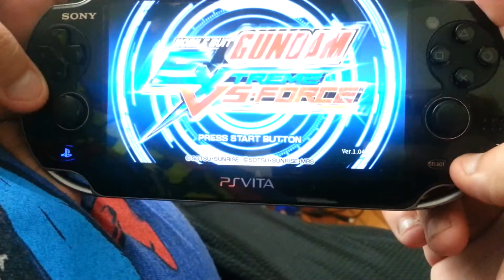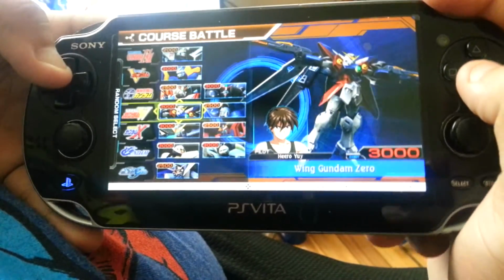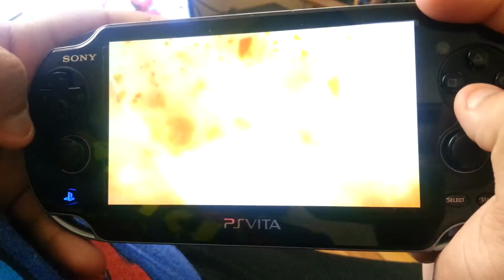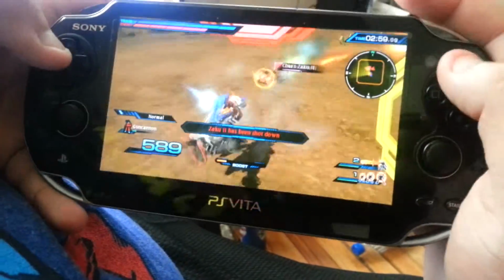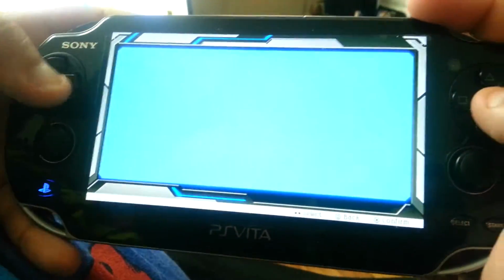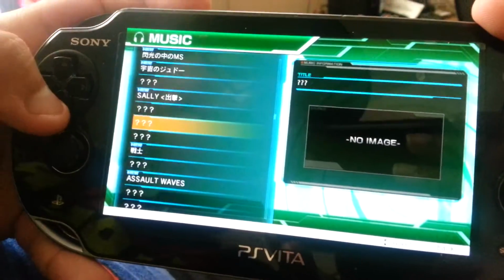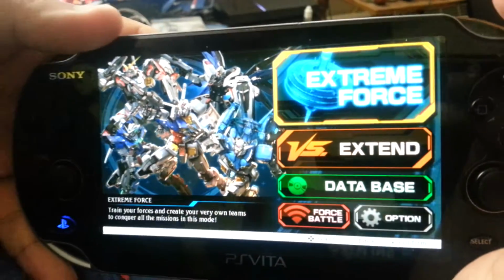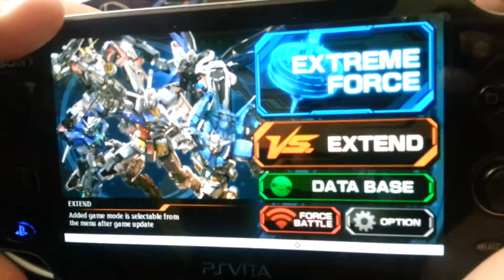Mobile Suit Gundam: Extreme Vs. Force PS Vita Review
I bring you Mobile Suit Gundam Extreme Vs Force review as honestly I can bring to you